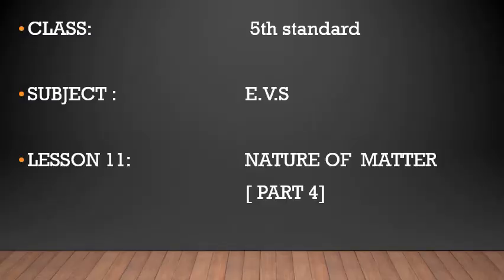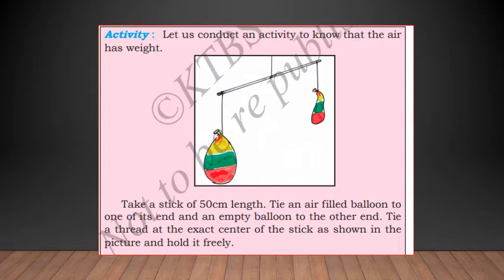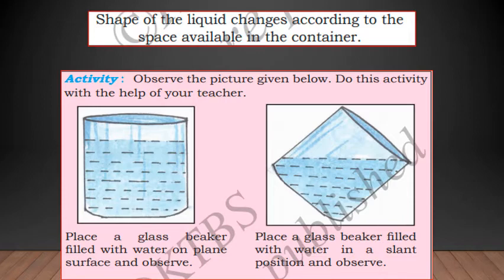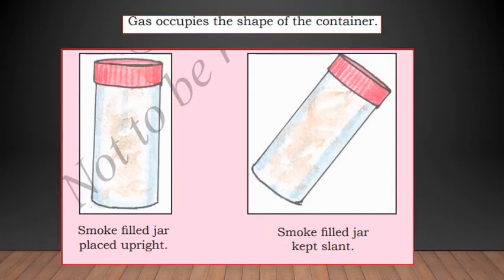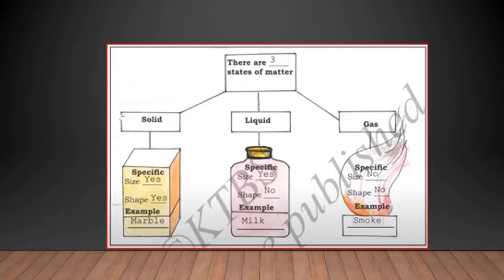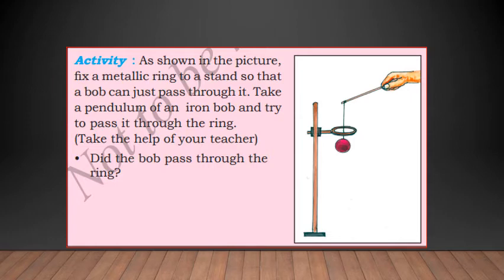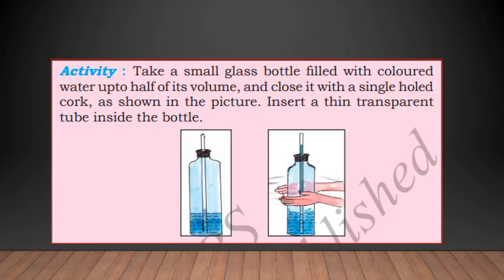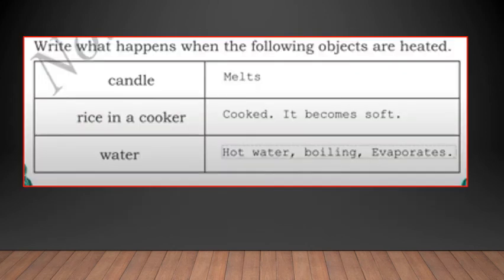5TH STANDARD/ E.V.S/ CHAPTER 11/ NATURE OF MATTER /VIDEO 33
5TH STANDARD/ E.V.S/ CHAPTER 11/ NATURE OF MATTER /VIDEO 33